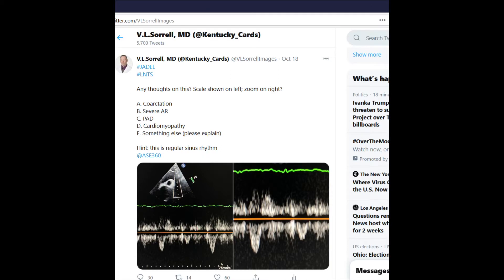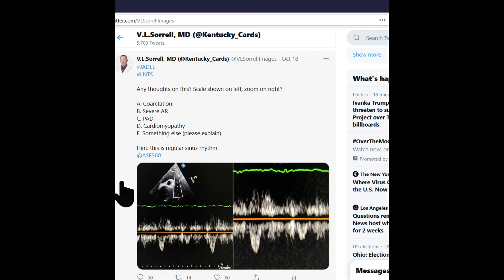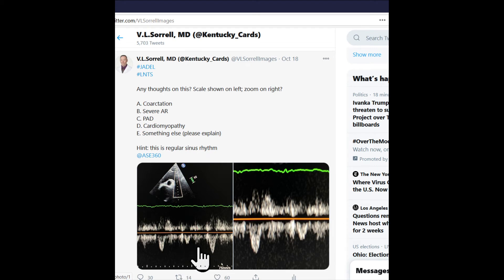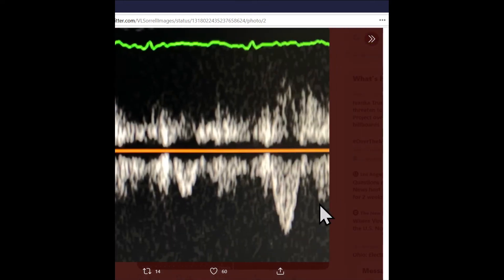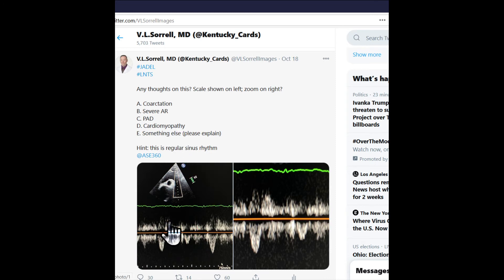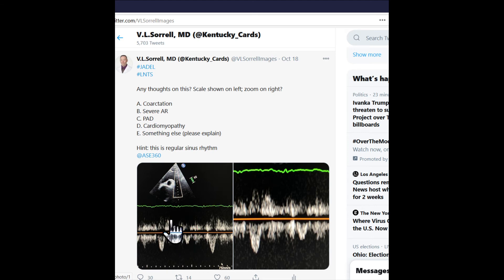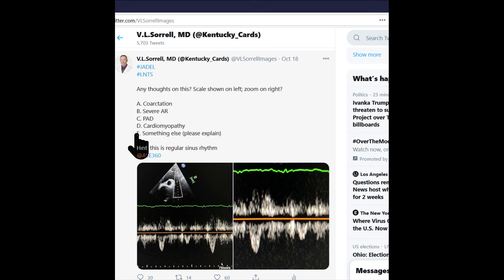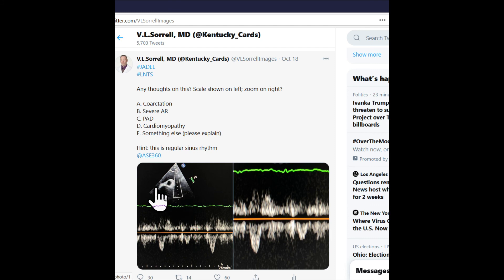Pulsus Alternans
Pulsed wave Doppler image of the descending thoracic aorta with beat to beat variability demonstrating the classic inability of the very sick heart to maintain stroke volume in consecutive beats. This phenomenon requires the heart to rest and recovery contractile "energetics" every other beat and is only seen with severely reduced LV stroke volumes (the LVEF in this pt was 18%).